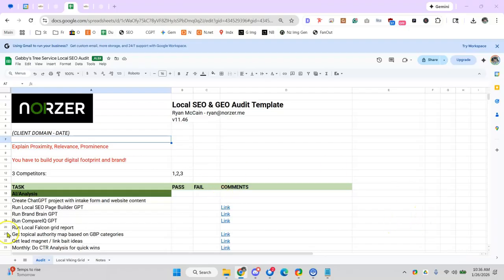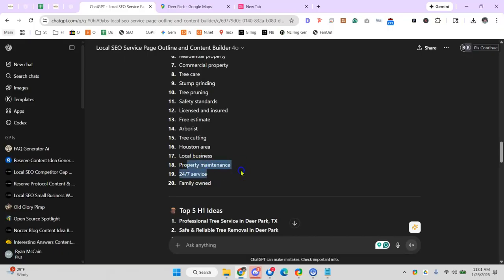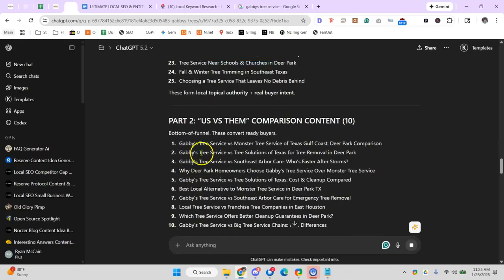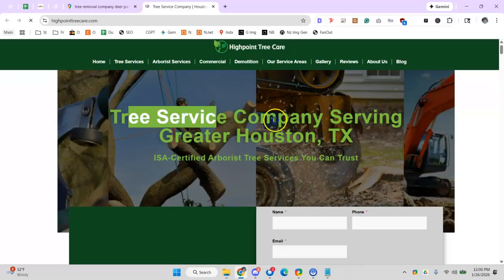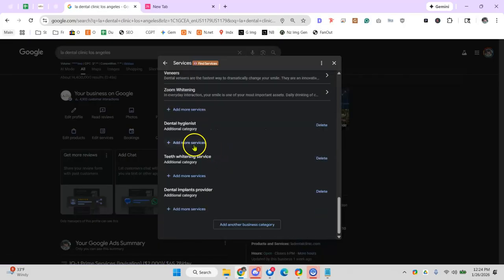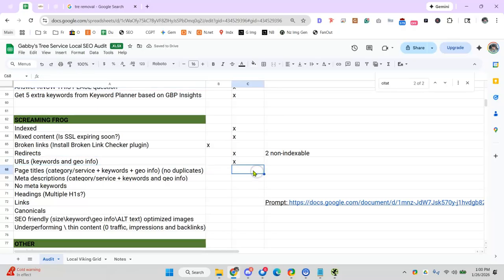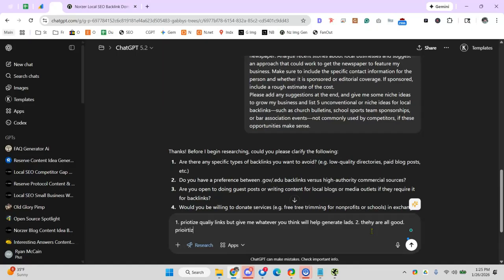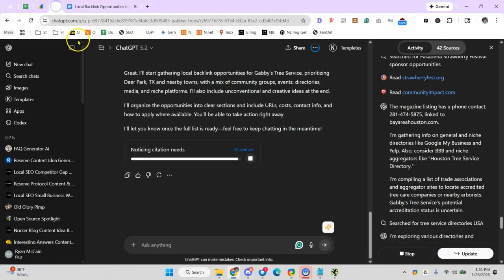Internal Secret Norzer Local SEO Audit Checklist Training Video | HowTo | Training Masterclass | AI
In this video, I go over how to use the world famous Norzer local SEO audit checklist template.

Outside-the-box solutions based on facts and data that work:
-Local SEO
-eCommerce SEO
-WordPress Performance
-WordPress Security